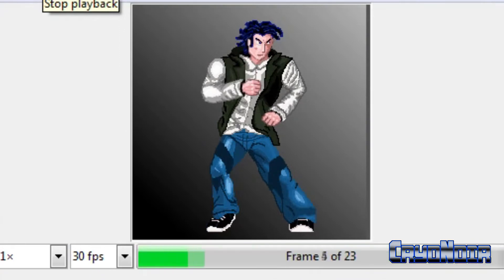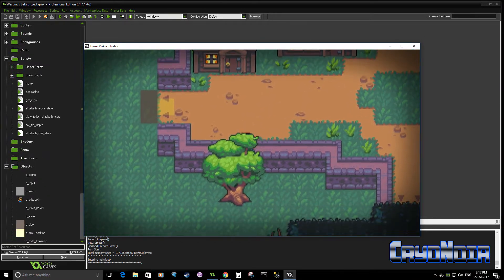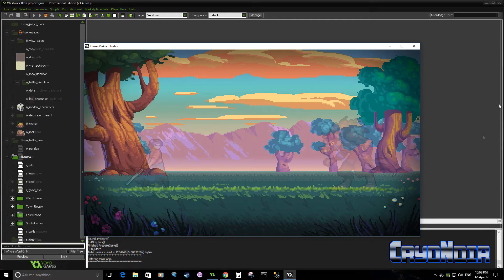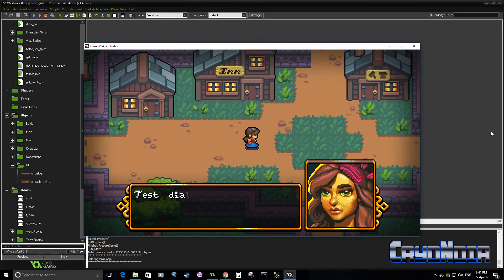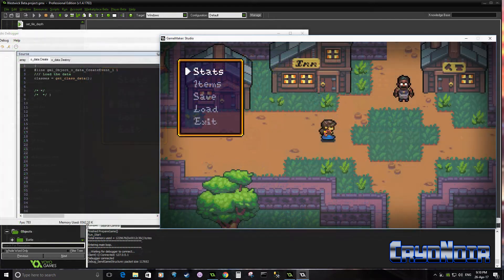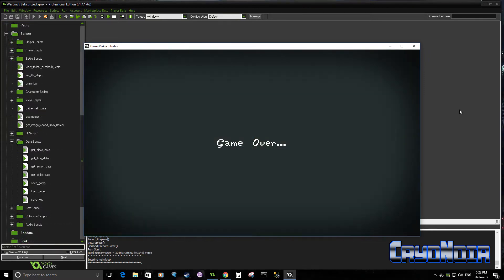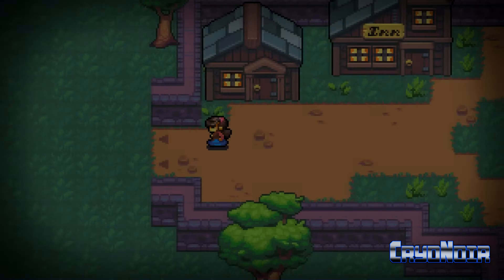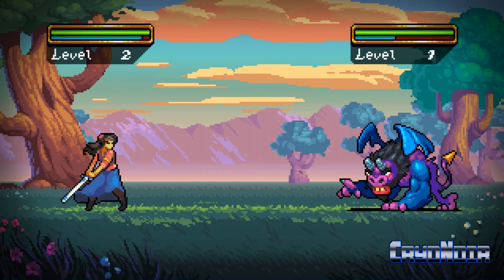My Game Making Journey 17. Westwick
I finally finished Heartbeast's most ambitious tutorial yet Westwick. Soooo it's time for another of my game making journey videos!! Enjoy.

(Game Maker 2. I couldn't find Game Maker 1.4)

Credit:
Course programming, curriculum design, and lectures: Benjamin Kean Anderson
Game Pixel Art: Toby Dixon, Clement Swennes
Game Music Music: Dalin Anderson
Game Sound Design: Daniel Gunson